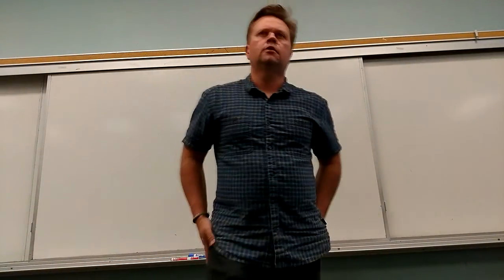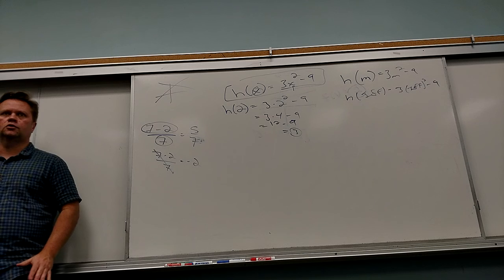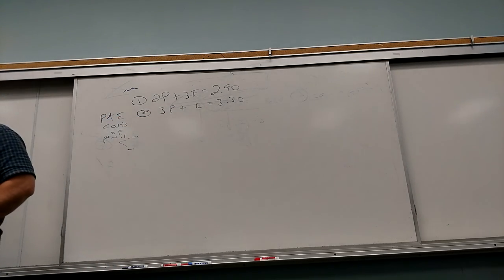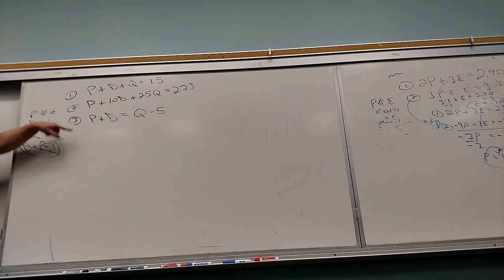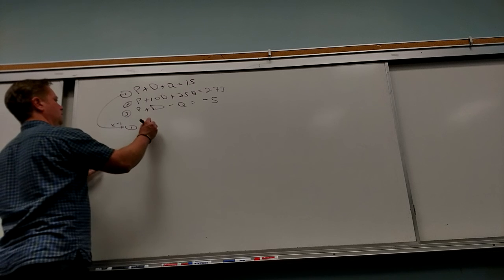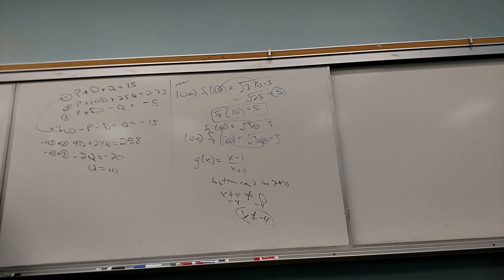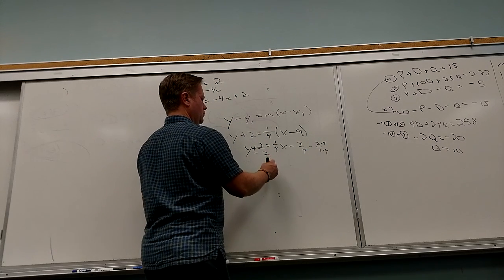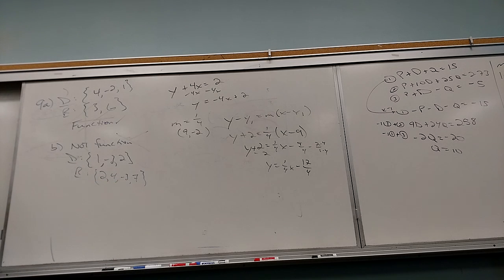Math 108, March 5 REVIEW FOR TEST 2